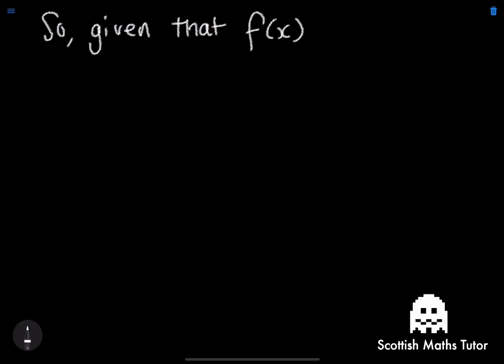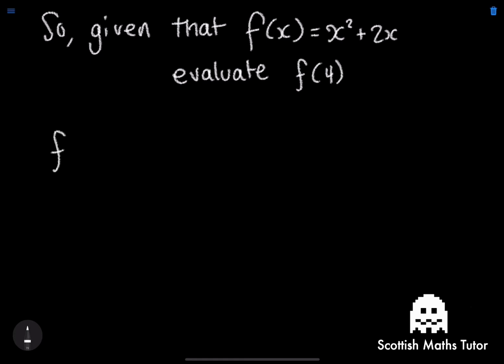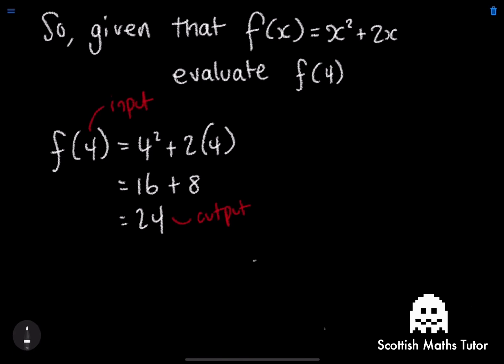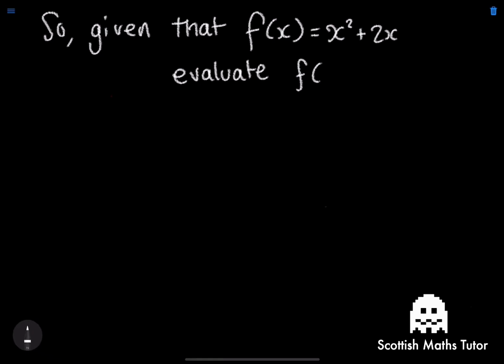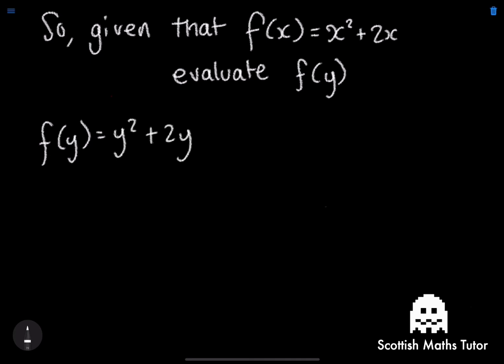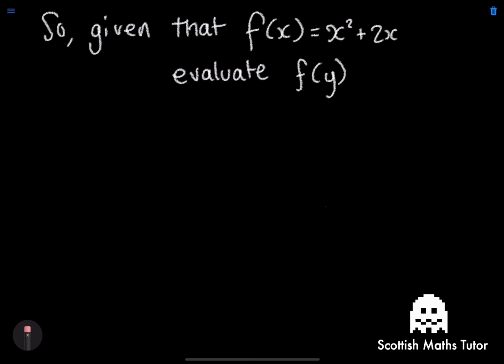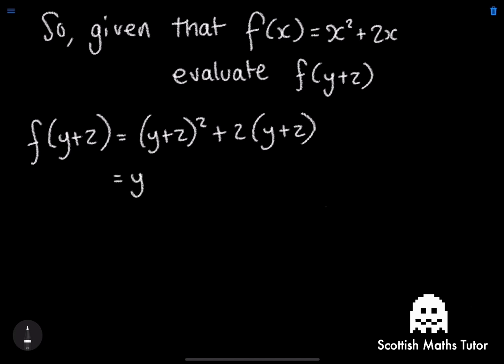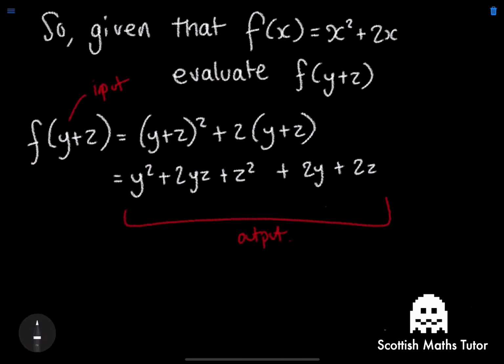How to Evaluate Functions | Maths Skills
🙈 Ever wondered how to evaluate a function? Having trouble understanding this concept in you Nat 5 revision?

😉 This video walks you through how to evaluate a function, and a few examples you’re likely to come across.

Aw the best,
Scottish Maths Tutor!